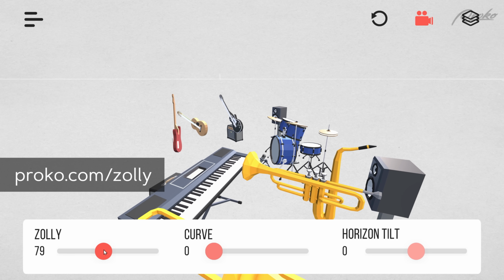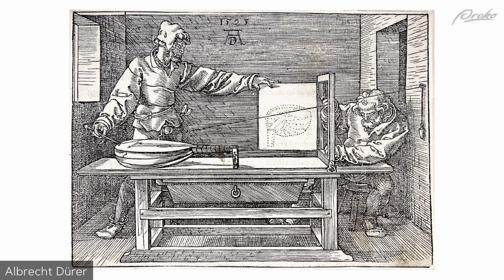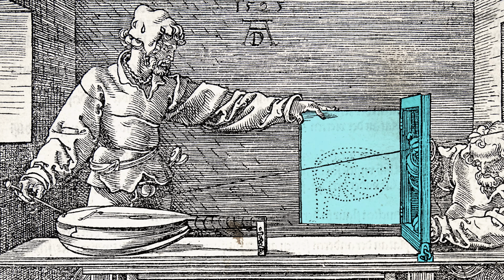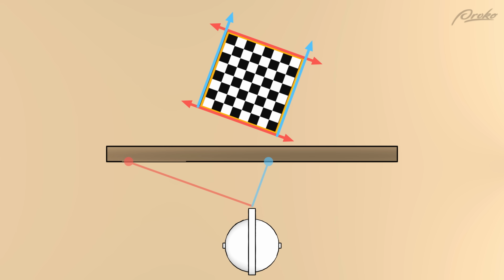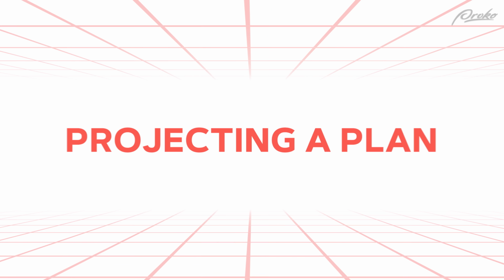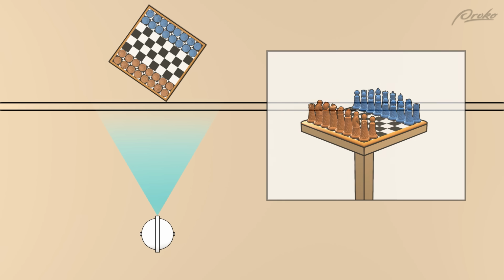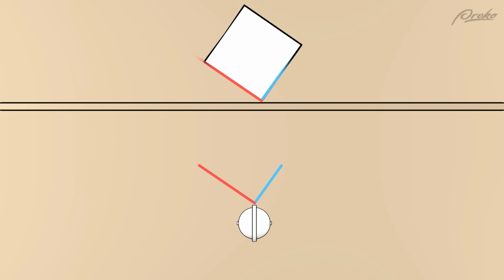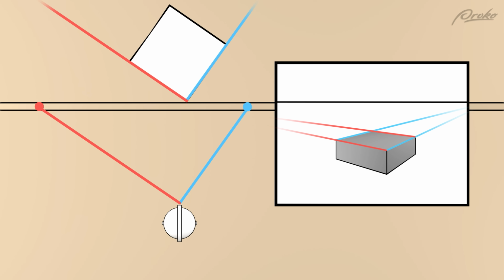Solving Perspective Problems with the Picture Plane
The picture plane is like a window that helps solve perspective problems in drawing. It shows why closer objects appear larger and helps us understand how vanishing points work.

By viewing from the top or side, you can see how lines recede or remain parallel. When objects spin or rotate, the picture plane helps identify where the vanishing points should be placed. Using plan and projection methods, you can accurately draw objects in three-quarter view from orthographic projections, placing vanishing points and heights precisely.

CHAPTERS:

00:00 - Intro
00:28 - Picture Plane
01:22 - One-Point Set Up
03:10 - Two-Point Surprise
04:04 - Symmetrical Points
05:03 - The Value of Picture Planes
06:15 - Plan Stage
10:11 - Outro

CREDITS:

Script - Marshall Vandruff
Production Assistance - Sean Ramsey
Editing - Hongju Lim Charlie Nicholson
Publishing - John Birchall, Alex Otis
3D Animations - Glauco Henrique, Hongju Lim